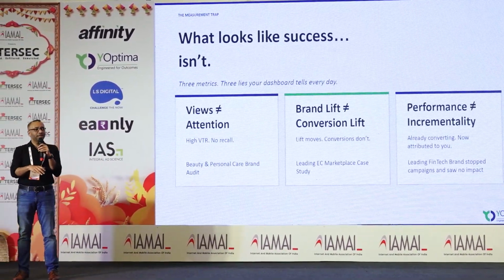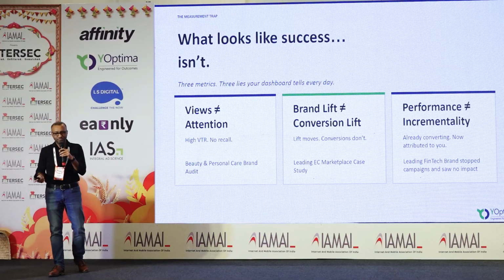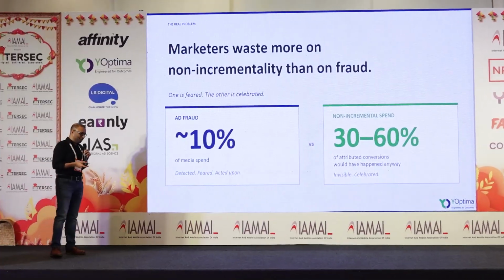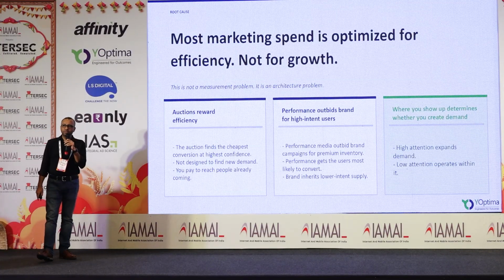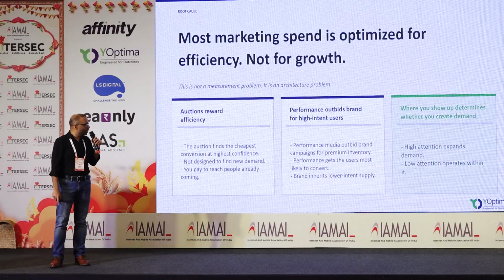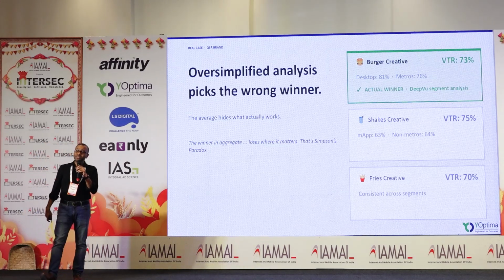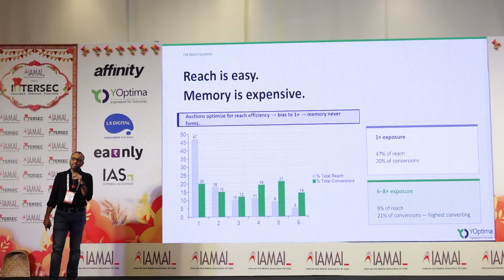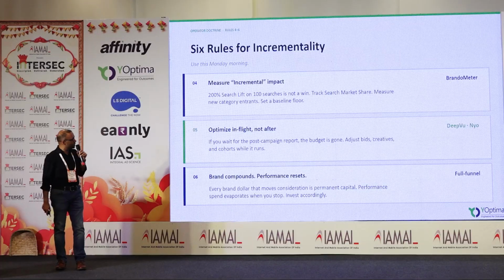The Incrementality Talk at IAMAI Intersect 2026